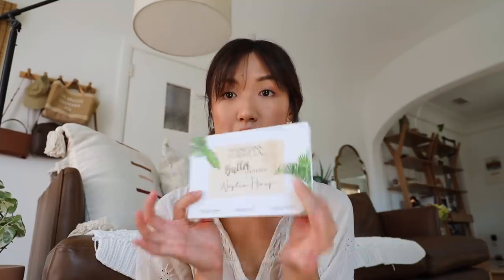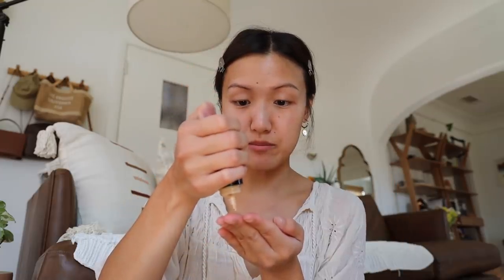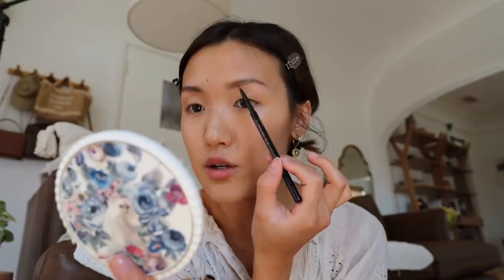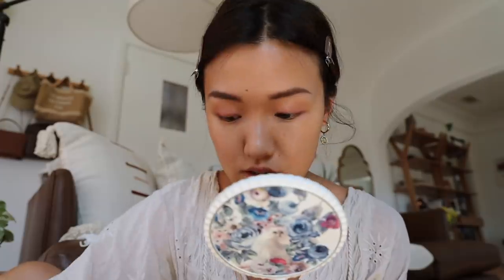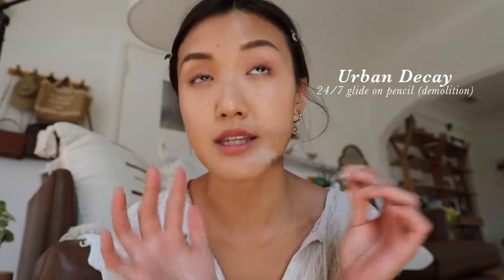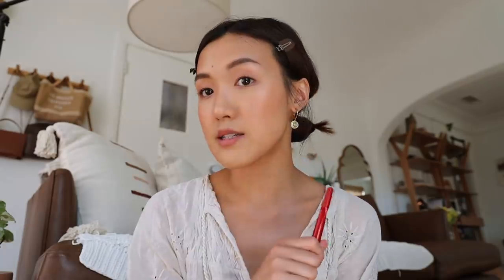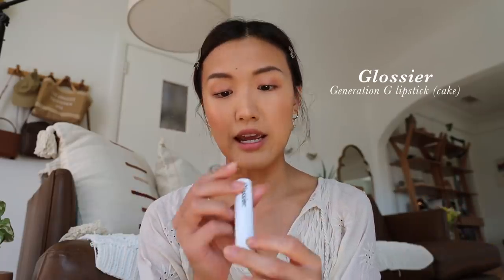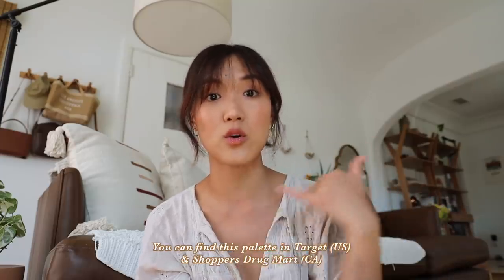☁️ Everyday Soft & Glowy Makeup 🌸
My everyday soft & glowy makeup look ft. my Physicians Formula Butter Up Palette at Target (US) & Shoppers Drugsmart (CA).

P R O D U C T S
Beauty Counter Dew Skin | no.3
Surratt Beauty Dew Drop Foundation | shade 5
Kosas Revealer Concealer | tone 5.5
3CE Stylenanda Brow Pencil w/ Cusion | dark brown
Physicians Formula Tropical Days eyeshadow palette
Heroine Makeup Long & Curl Waterproof Mascara
Urban Decay 24/7 Glide-on pencil | demolition
Glossier Generation G lipstick | cake
Hourglass Mineral Veil
Bare Minerals BarePRO Concealer | tan-warm 09
3CE Stylenanda Lipgloss | baby punch

Grahics & thumbnail done by Donna Tiao!